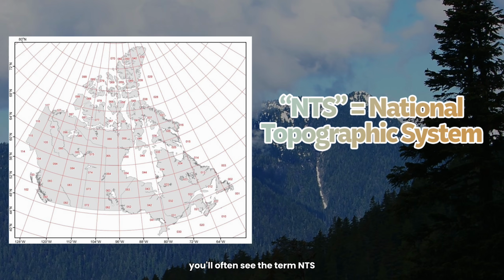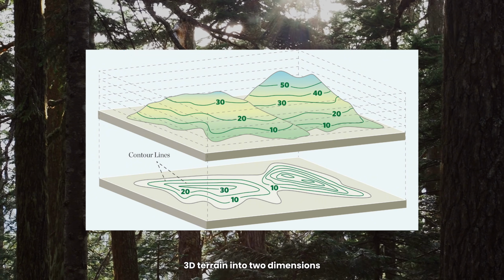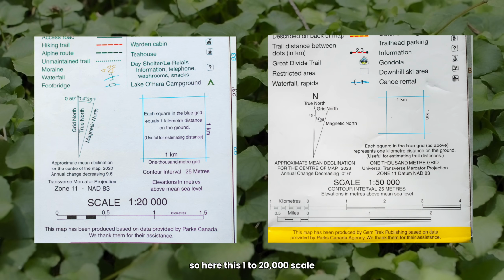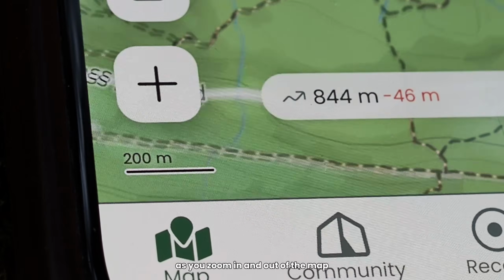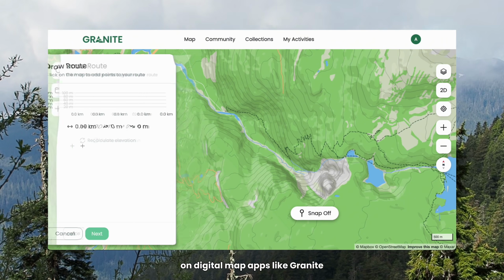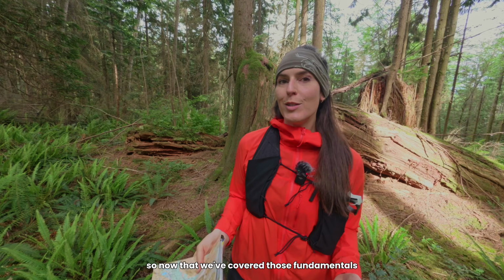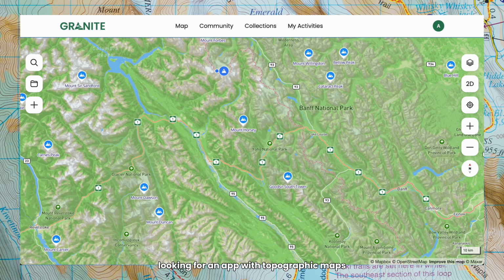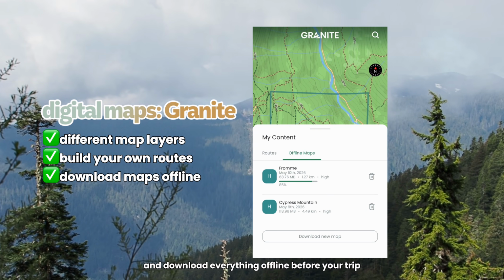🗺️ 🏔️ Maps & Mountains 101 - Episode 1: Navigation Fundamentals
Join Alex Mack, High Altitude Physiologist and ACMG Apprentice Hiking Guide for an introduction to navigation and mountain travel.In this episode, you'll learn the basics of reading topographic maps, understanding terrain features, planning routes, and building the skills needed to travel confidently in the outdoors.

📊 Getting lost or disoriented remains one of the most common reasons for Search and Rescue incidents in British Columbia.

🧭 Learning navigation skills is an important step toward safer outdoor adventures.

🙏🏽 A special thanks to Alex Mack @alexmacknzie for sharing her expertise and to Granite – Your Offline Ready Mountain App @getgranite for supporting outdoor education and preparedness.

🎁 Get Granite Pro FREE for 3 months when you watch all 4 episodes and pass a short quiz at the end - quiz on Granite's

Heading outdoors?
Start with us @bcadvsmart

The BC Search and Rescue Association created AdventureSmart in 2004 and continues to 100% endorse and financially support this program in B.C.